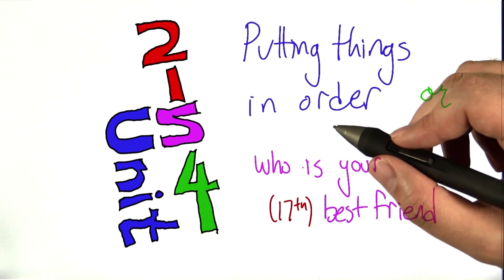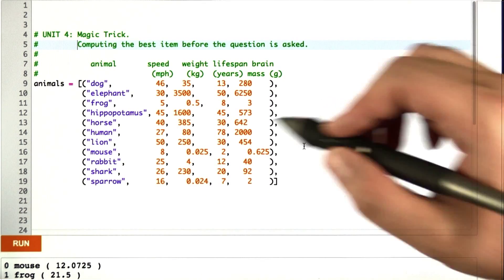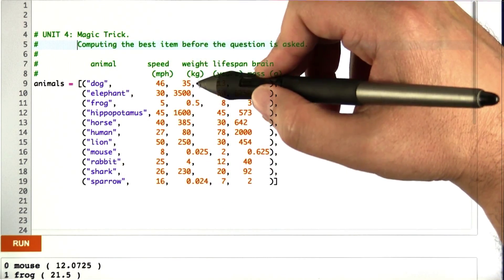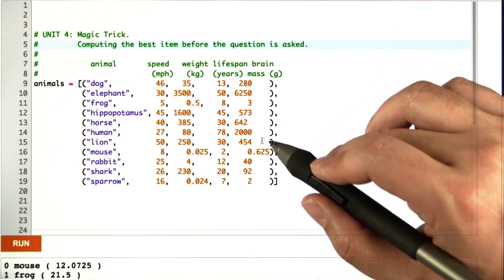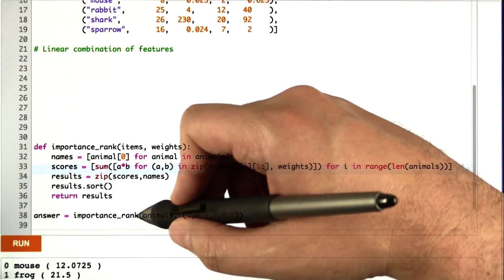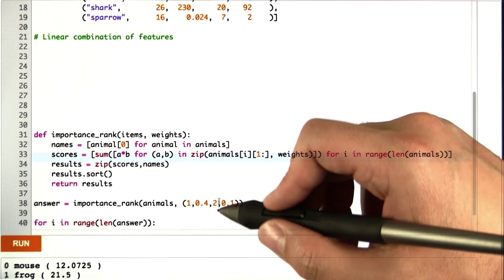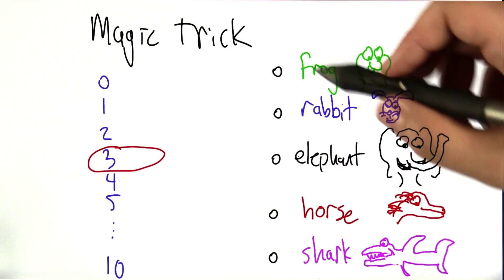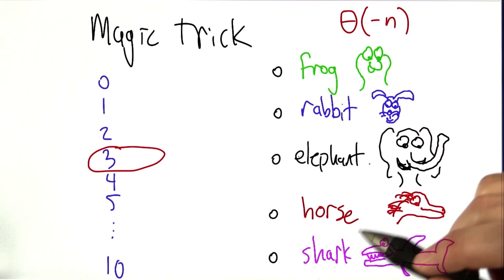Introduction - Intro to Algorithms